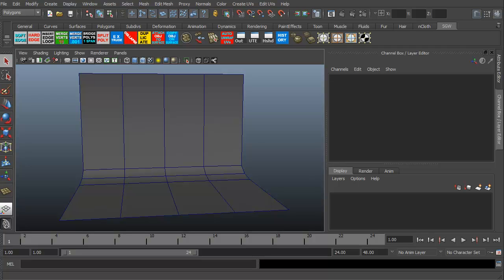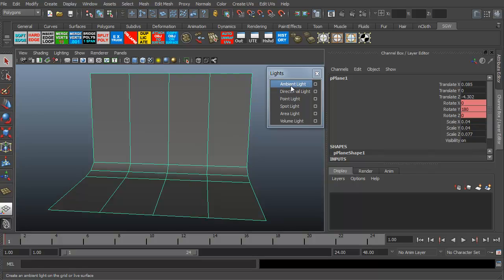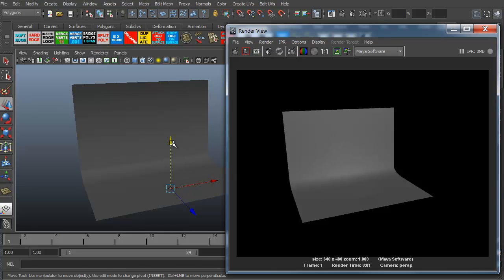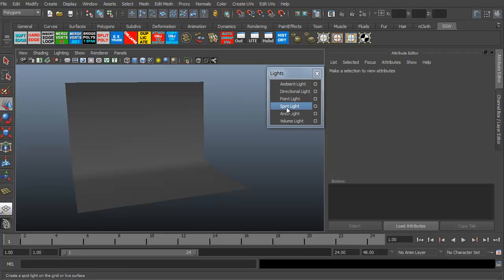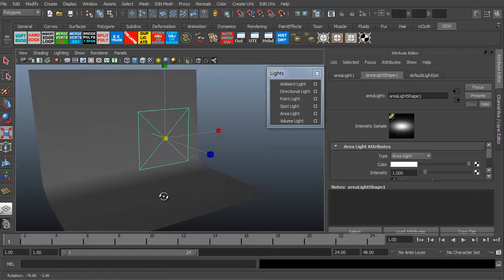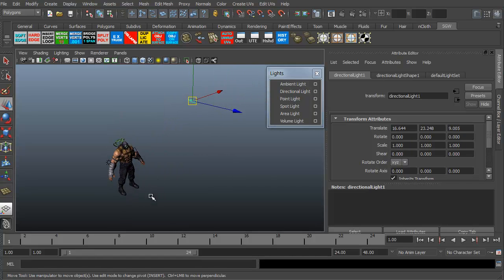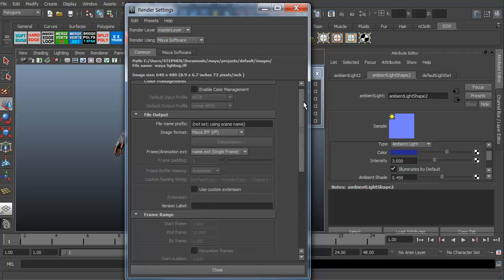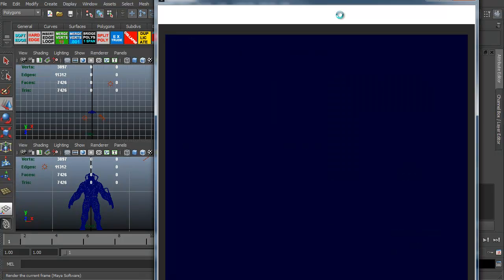Lighting Basics in Maya - 3dmotive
In this quick tutorial, we'll jump into Maya lights by exploring the different lights and what they do, how to create them, and how to then render out images using a camera view.